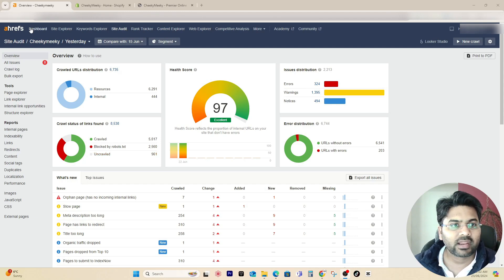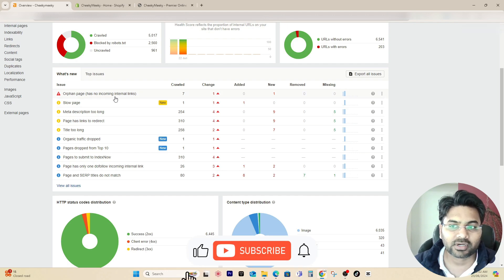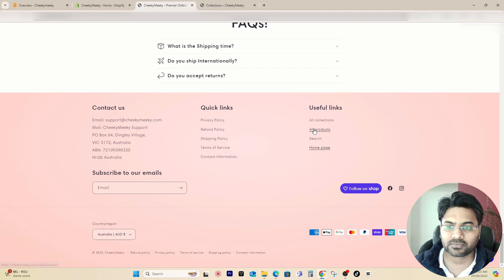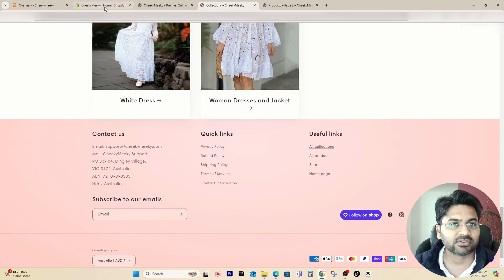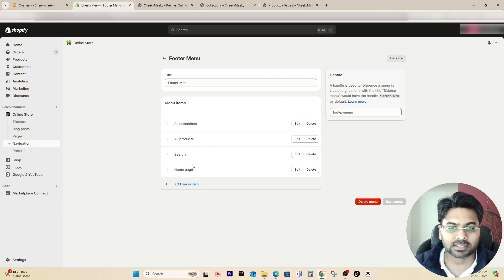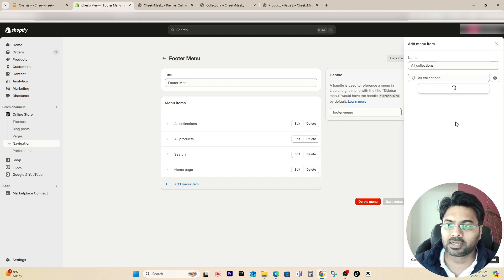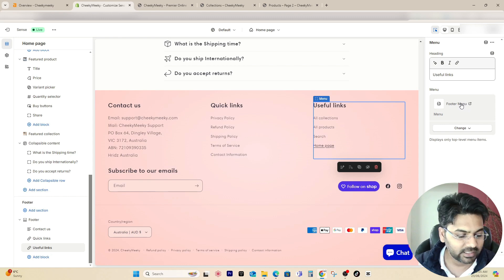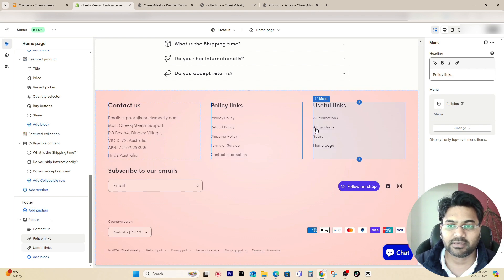How I Fixed 1,000+ Orphan Pages For SEO (and why you should care)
How to Increase Google SEO Traffic with all category & products to website Footer- Fix Orphan pages.

In this video, I have shown you only a small part of a large subject which is How to Fix Orphan pages in Shopify and Increase Google SEO Traffic with all category & products to website Footer. But, below is a complete information on what steps you should follow and how to fix them.
Increasing Google SEO traffic by fixing orphan pages through the strategic use of your website's footer is a practical and effective method. Here's a detailed approach to achieving this:

Step 1: Identify Orphan Pages

1. Website Crawler Tools:
   - Use tools like Screaming Frog, Ahrefs, or SEMrush to scan your website and identify pages without incoming internal links.

2. Google Analytics and Search Console:
   - Utilize these tools to identify pages with low or no traffic, which might indicate they are orphaned.

Step 2: Organize Your Categories and Products

1. Categorize:
   - Ensure all your products and content are properly categorized. This helps in logically organizing links in the footer.

2. Prioritize Important Pages:
   - Identify key categories and products that you want to drive traffic to. Prioritize these for inclusion in the footer.

Step 3: Design a Comprehensive Footer

1. Link Categories and Subcategories:
   - Create sections in your footer for different categories. For example:
     - Products: Include links to all major product categories and subcategories.
     - Services: If applicable, list your primary services and sub-services.
     - Information: Links to important informational pages, such as FAQs, About Us, Contact, etc.

2. Ensure Usability:
   - Design your footer to be user-friendly. It should be organized and easy to navigate without appearing cluttered.

Step 4: Implement Footer Links

1. Add Category Links:
   - Include links to all main categories and subcategories in the footer. This ensures that each category page is linked internally from every page on your site.

2. Add Product Links:
   - If feasible, include links to popular or featured products directly in the footer. For larger sites, focus on top-selling or priority products to avoid clutter.

3. Use Descriptive Anchor Text:
   - Ensure the anchor text for each link is descriptive and relevant, which helps with SEO.

Step 5: Update and Optimize Internal Linking

1. Update Existing Content:
   - Go through existing content and add internal links to orphan pages where relevant.

2. Breadcrumb Navigation:
   - Implement breadcrumb navigation to help users and search engines understand the structure of your site and discover internal links.

3. Content Hubs:
   - Create content hubs or topic clusters that group related content together, improving internal linking and relevance.

Step 6: Regular Maintenance and Monitoring

1. Regular Audits:
   - Conduct regular audits using crawling tools to ensure no new orphan pages are created.

2. Monitor Performance:
   - Track the performance of previously orphaned pages using Google Analytics and Search Console. Look for improvements in traffic, bounce rates, and engagement.

3. Update Footer as Needed:
   - Periodically review and update the footer links to ensure they reflect any changes in site structure or product offerings.

Practical Example:

Imagine you have an e-commerce site selling various products such as electronics, clothing, and home goods. Here's how you can structure your footer:

1. Products:
   - Electronics:
     - Smartphones
     - Laptops
     - Cameras
   - Clothing:
     - Men's Clothing
     - Women's Clothing
     - Kids' Clothing
   - Home Goods:
     - Kitchen Appliances
     - Furniture
     - Decor

2. Customer Service:
   - Returns & Exchanges
   - Shipping Information

3. Company Info:
   - About Us
   - Careers

By linking each of these categories and some key products, you ensure that every important page receives at least one internal link from the footer, helping search engines discover and index them.

Benefits of Footer Links for SEO:

1. Improved Crawlability:
   - Search engines can easily crawl and index pages linked in the footer.

2. Enhanced User Experience:
   - Users can navigate to important categories and products directly from any page on the site.

3. Distributed Link Equity:
   - Internal links in the footer help distribute link equity across the site, boosting the SEO potential of all linked pages.

By strategically incorporating links to all categories and key products in your footer, you can effectively fix orphan pages and enhance the overall SEO performance of your website.